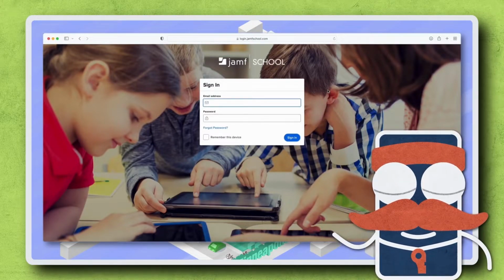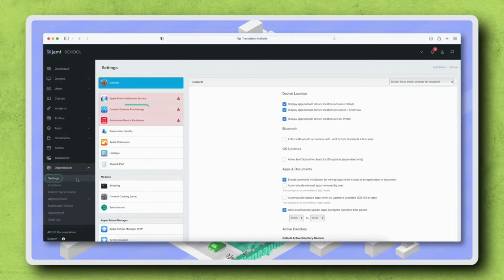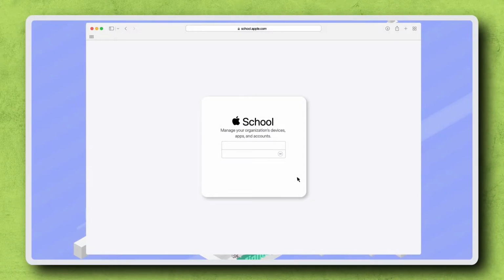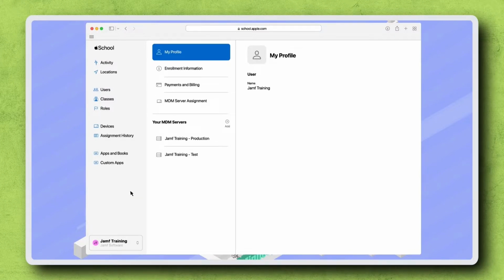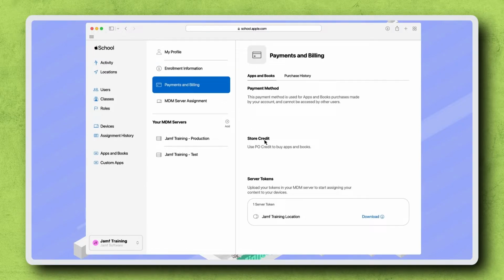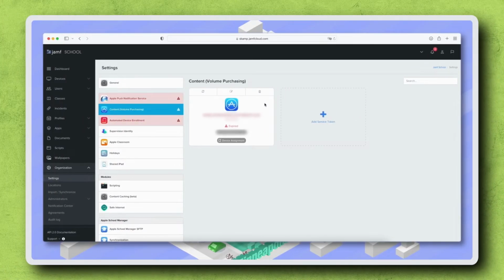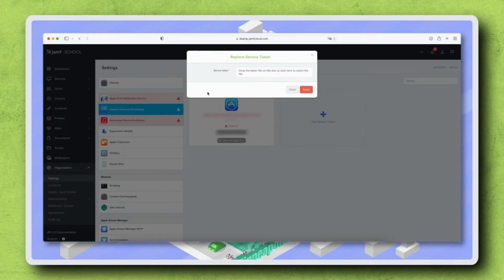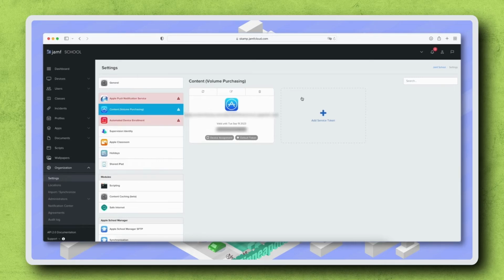How to Renew a Content Token in Jamf School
Let's go through a quick walkthrough of how to renew the volume purchasing token within Jamf School using Apple School Manager.

Resource links:
Jamf School Documentation - Volume Purchasing Integration

Questions? Reach out to our friends in Support.